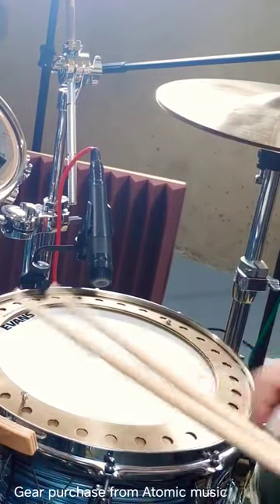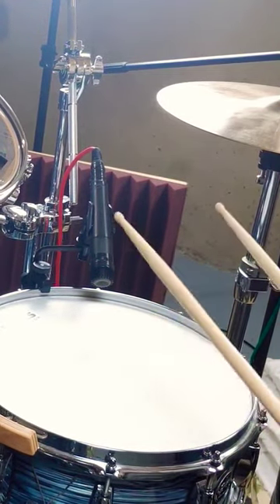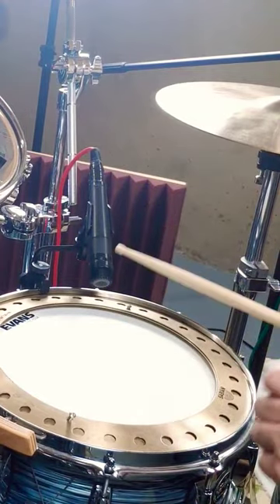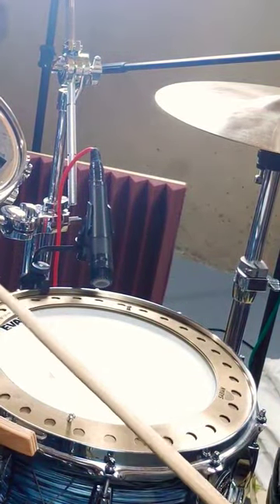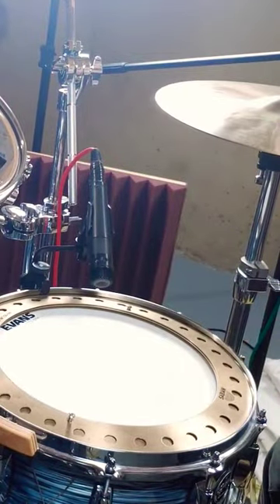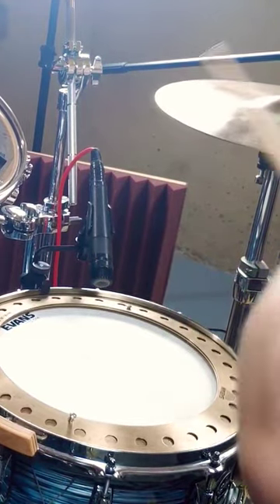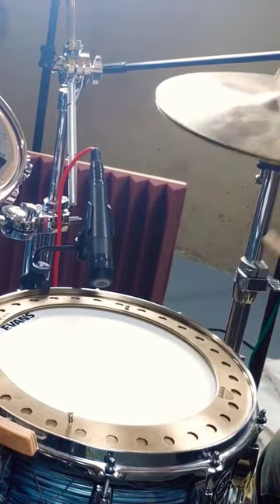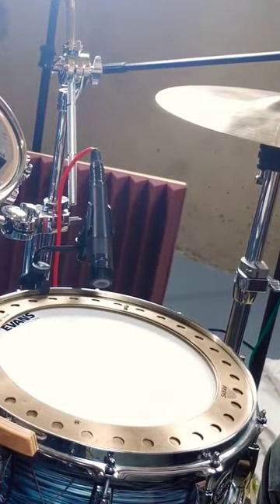The Hoop Crasher by Jojo Mayer